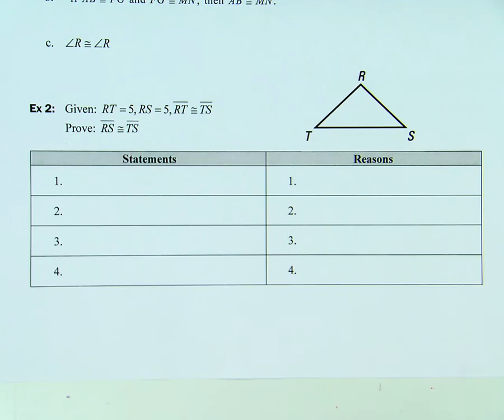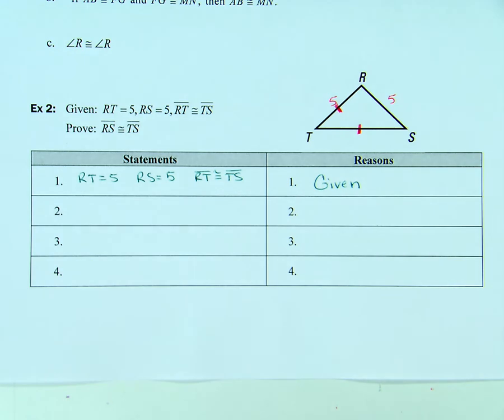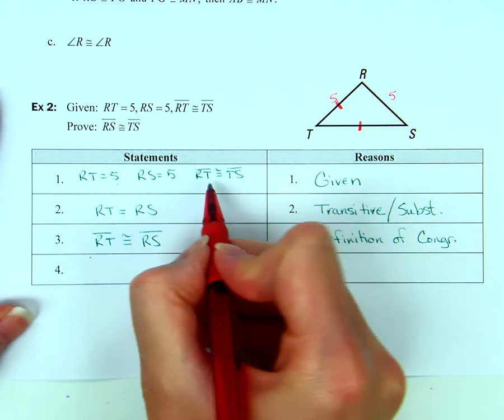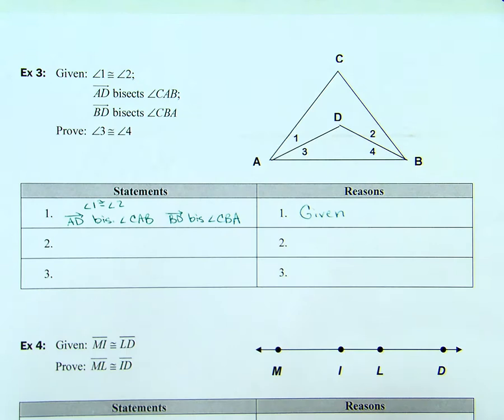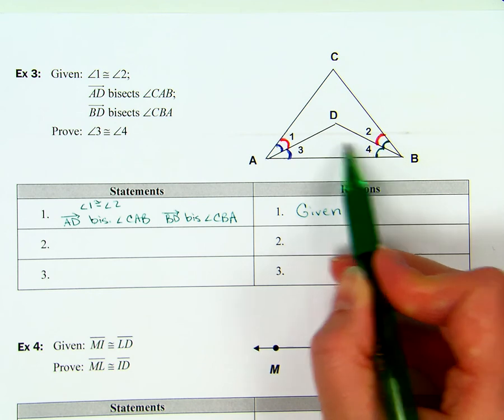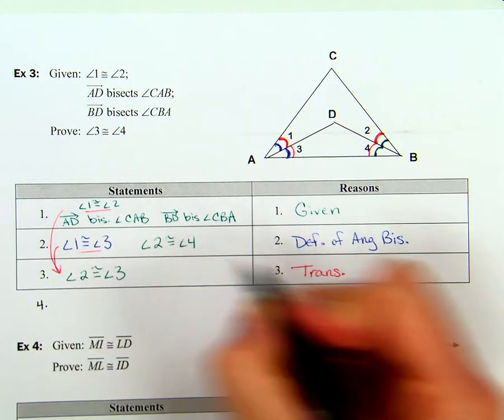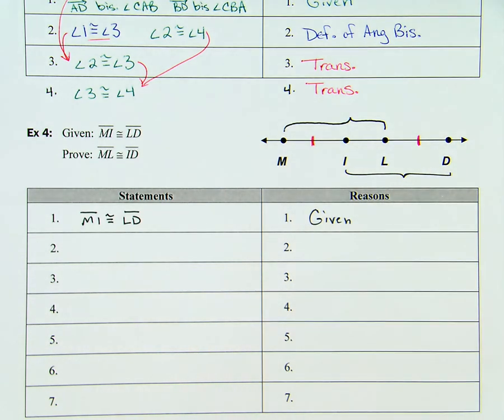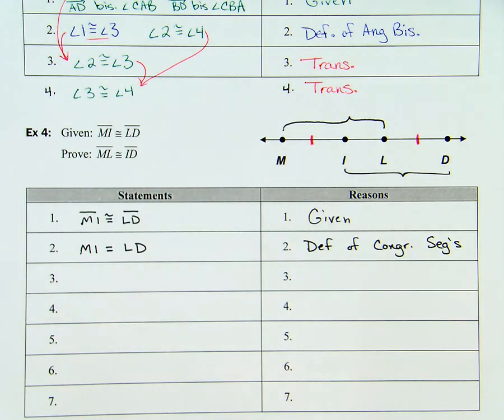2.6 Prove Statements about Segments and Angles Part 2